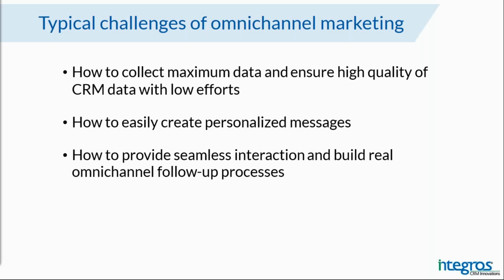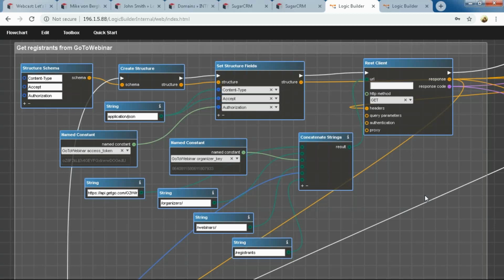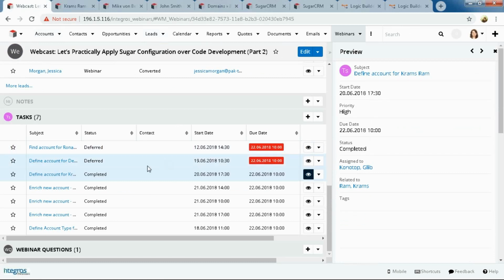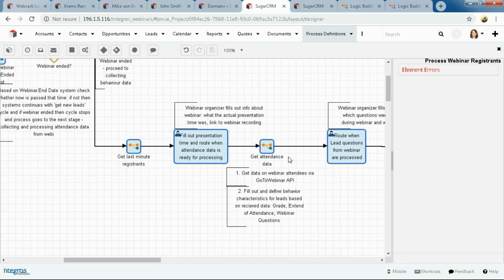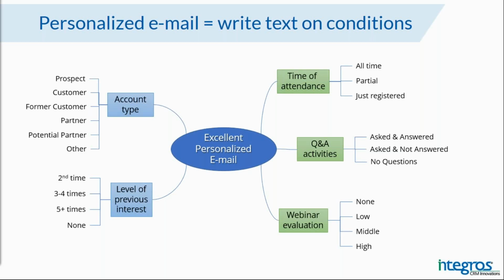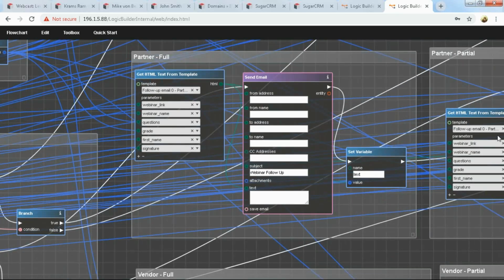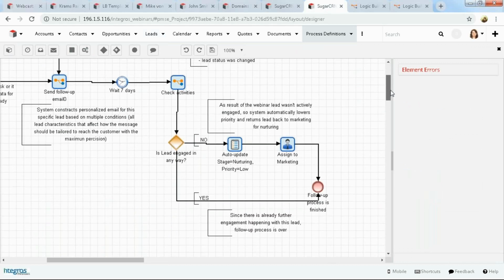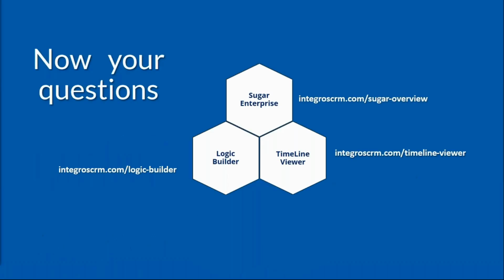WEBINAR: GoToWebinar & Sugar Integration or How to Automate Webinars Leads Processing without Coding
Webinar is an amazing way to engage your audience. Lately, Sugar & GoToWebinar integration required either programming or special connectors with some limitations. But the things have changed - watch the webinar to find out how to implement intelligent integration without coding.